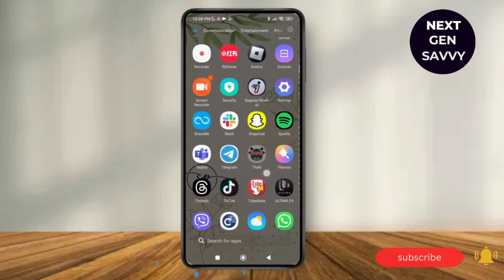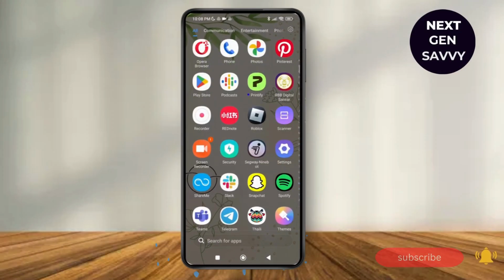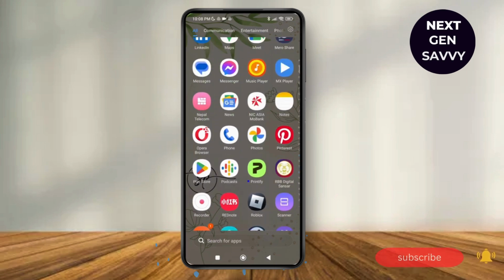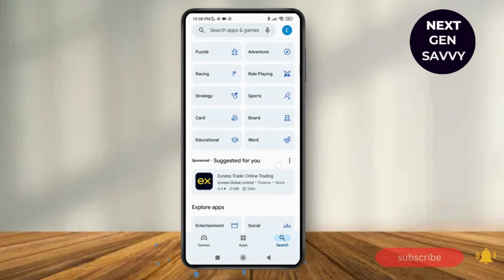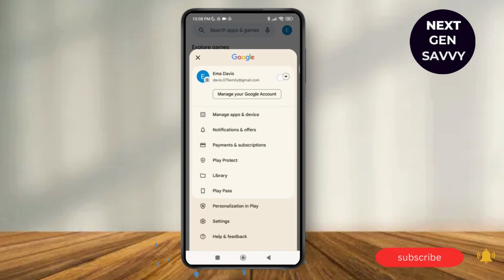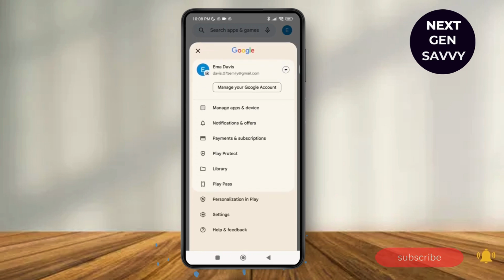How to Add a Device in Google Play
Welcome to our step-by-step guide on "How to Add a Device in Google Play"! Whether you're trying to link a new phone or tablet to your Google Play account or set up access for another device, this video is here to help. We’ll guide you through the process of connecting your device to Google Play so you can easily download apps, manage purchases, and sync your Google account. These steps are quick, easy, and designed to help you make the most out of Google Play services.

In this video, you'll learn:

Steps to link your phone or tablet to Google Play
How to connect a new device to your Google account
Tips for troubleshooting device connection issues in Google Play
How to sync your Google account with multiple devices